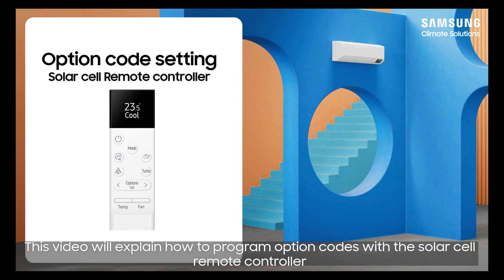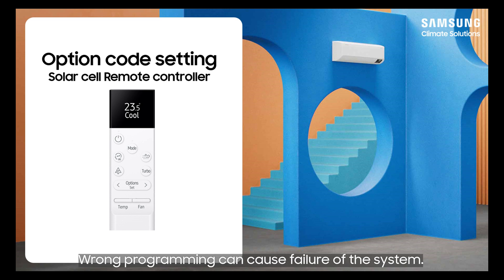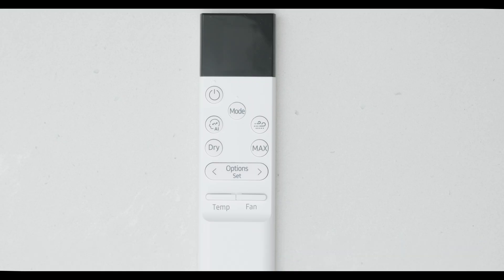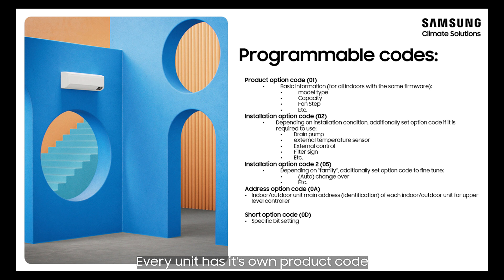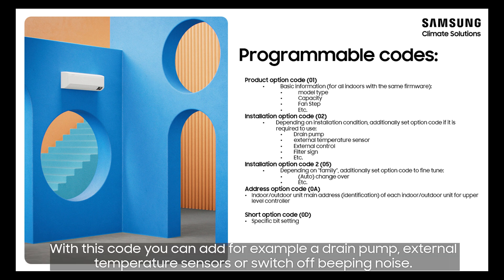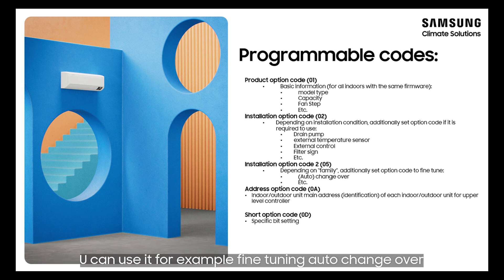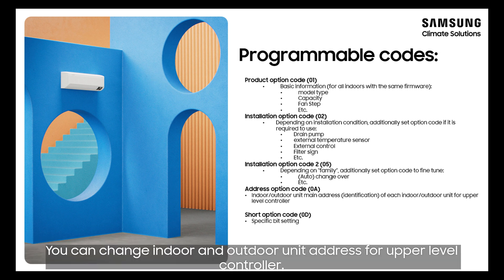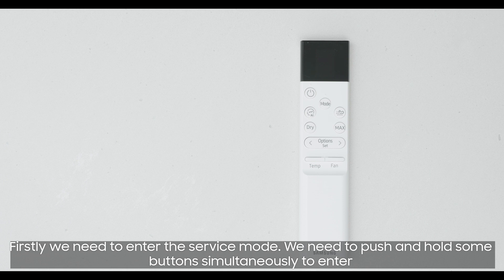Samsung solar cell remote Controller option code setting for airconditioners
This video is a guide about option code settings for Samsung airconditioning and heat pumps. setting option code is for Samsung engineers and professionals only.

When working with electricity, it is important to follow safety guidelines to avoid accidents and injuries to yourself or others around you. Do not work on equipment unless competent to do so. Always isolate the power supply before commencing work and follow safe isolation practices. wear personal protective equipment and use the correct insulated tools whilst working. always follow all safety instructions set out by the regulations and from your employer.

This video is intended for Samsung system air conditioners engineers and professionals only. Samsung is not responsible for any equipment malfunction, injury, damage etc. incurred by this video